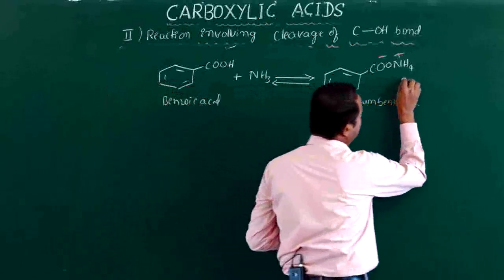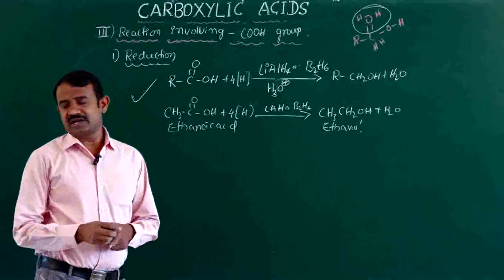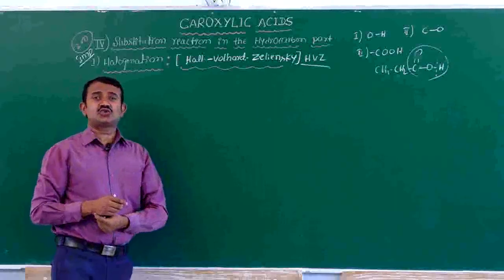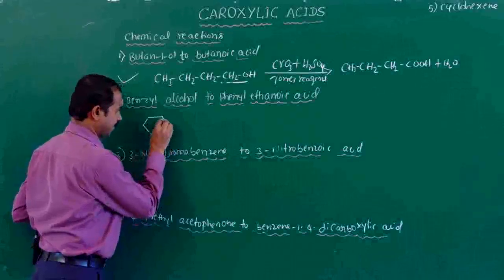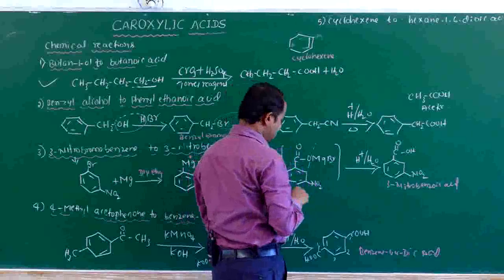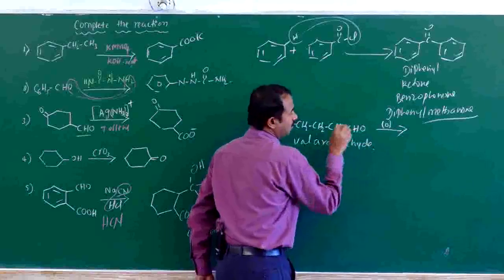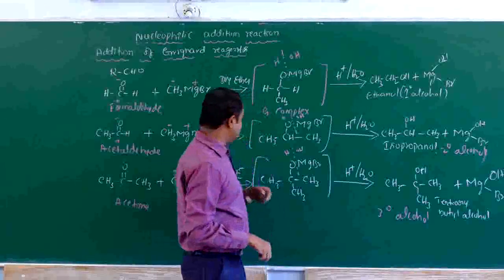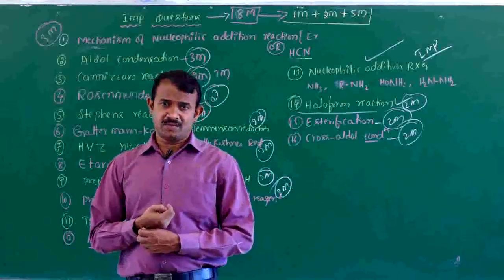Chemistry: Aldehydes, Ketones & Carboxylic acids (Part-07)